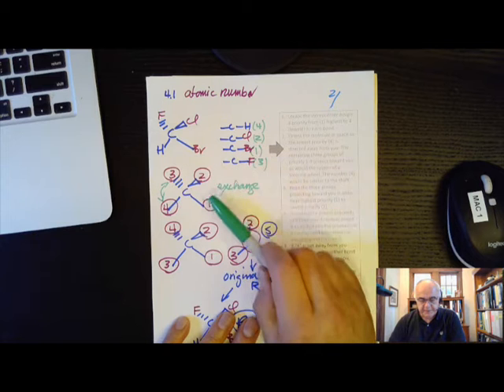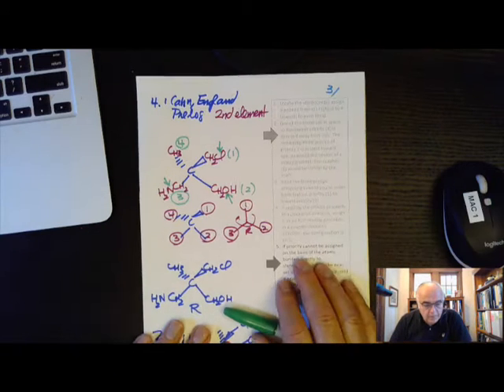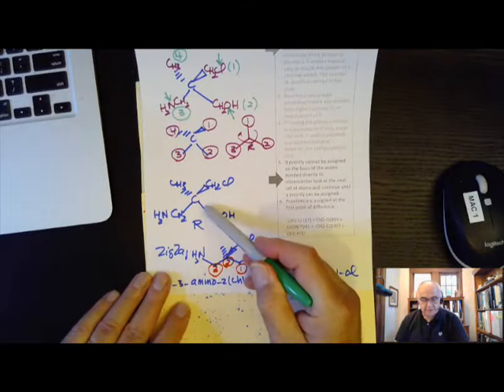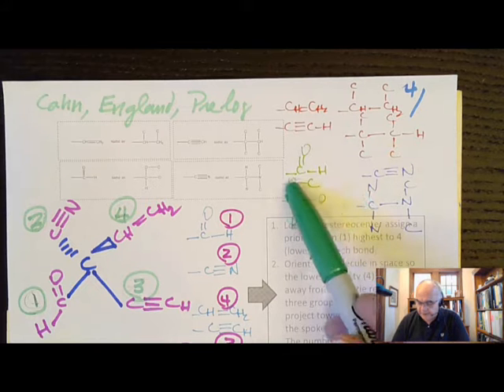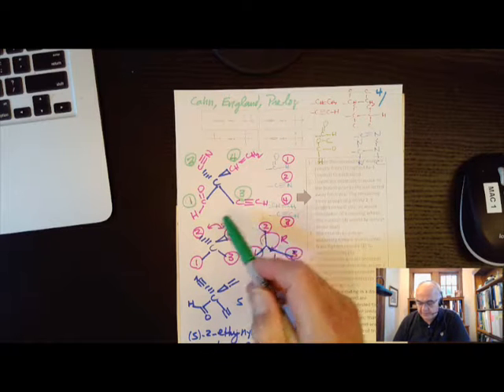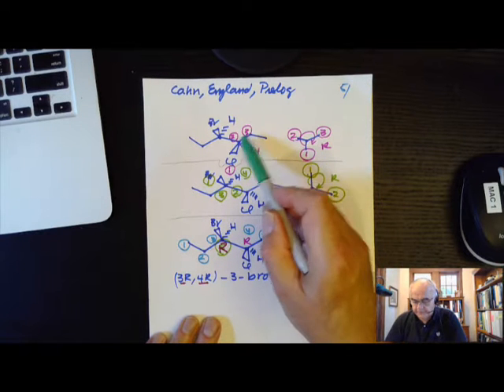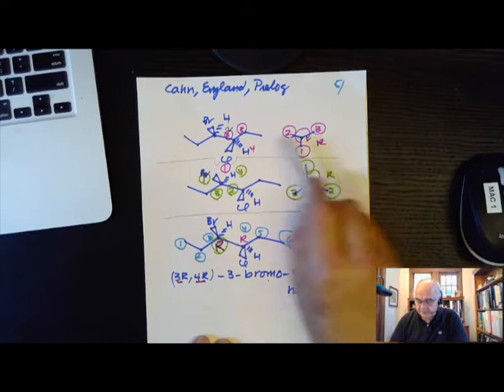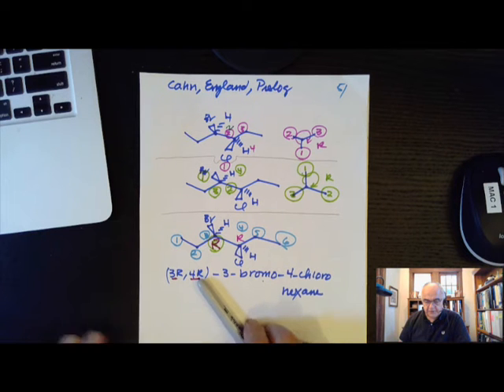A4 1 Assigning R and S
how to assign R and S designation